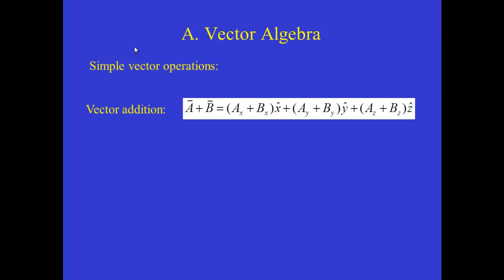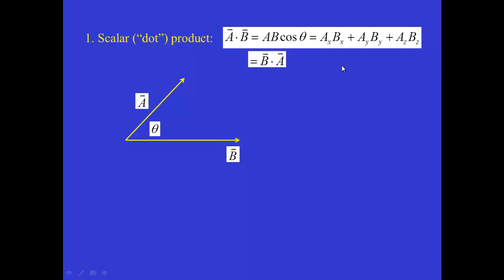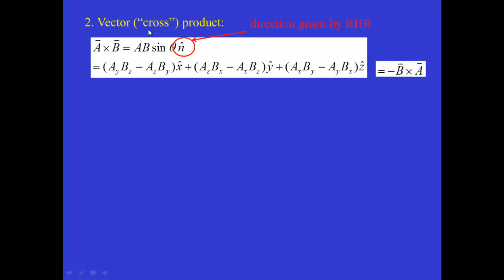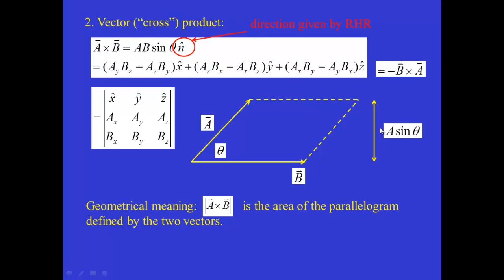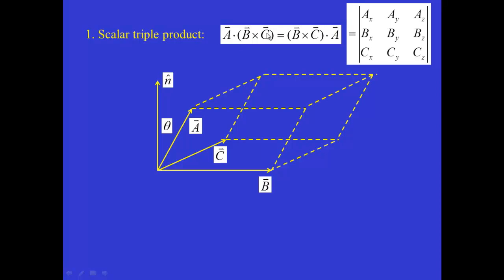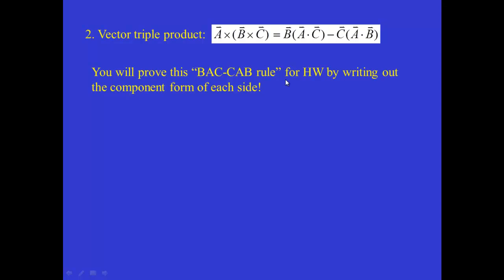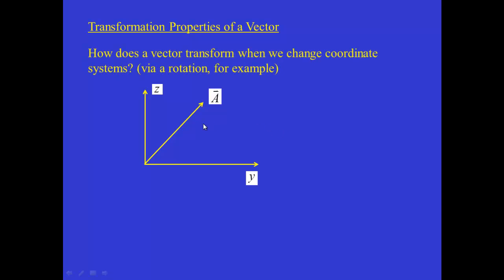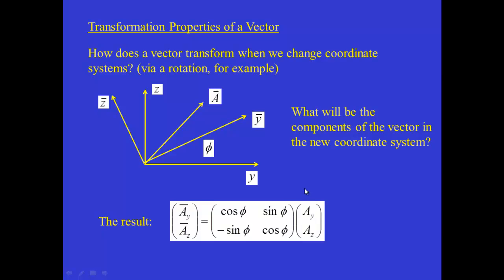section 1 1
An overview of section 1.1 in the text, dealing with vector algebra.